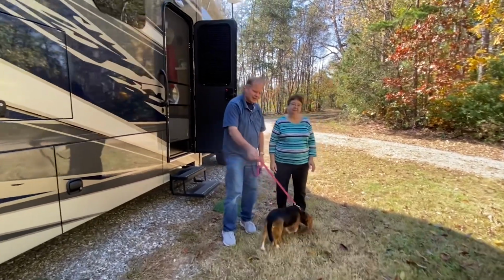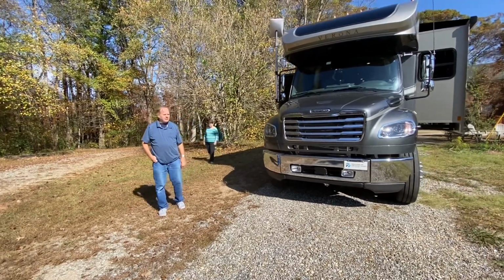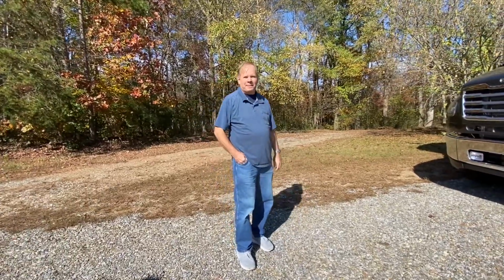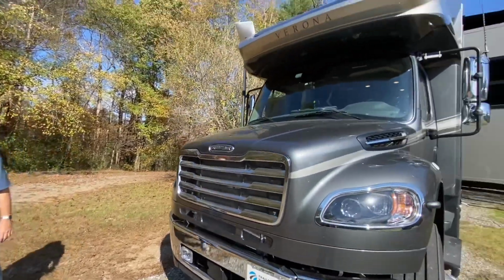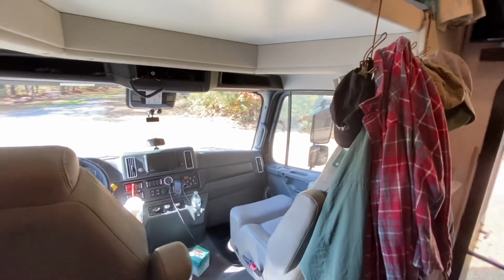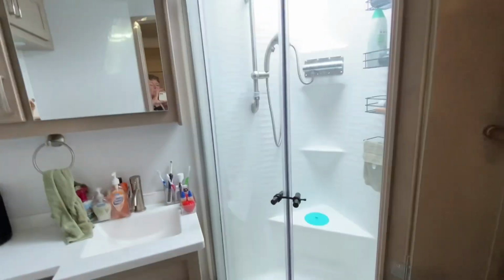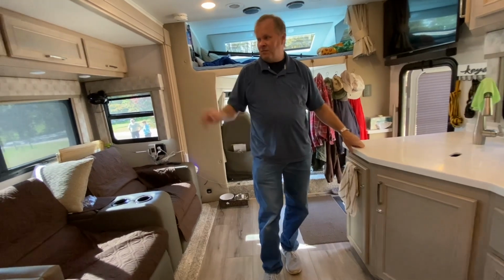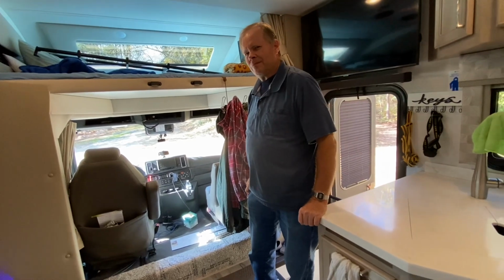🐶”Camping with Dogs,” Beagle in Renegade Verona RV Camper beagle camping RV camper beagledog🥰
🐶”Camping with Dogs,” Randy and Marie with their cute Beagle Victoria are staying at Eden Oaks in their awesome Renegade Verona Freightliner RV camper. They tell us about Miss Victoria and take us on a tour of their beautiful camper. Randy, Marie and Victoria thanks so much.